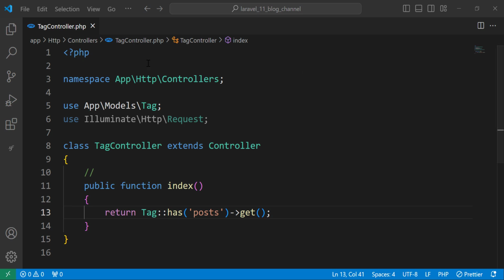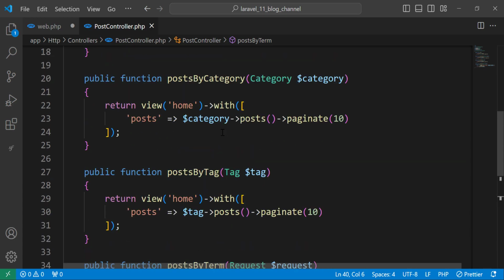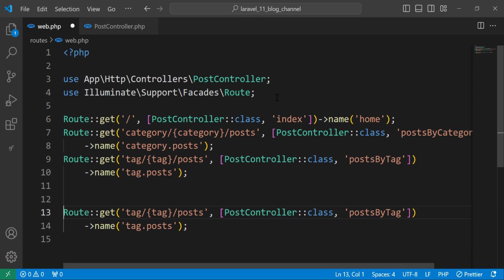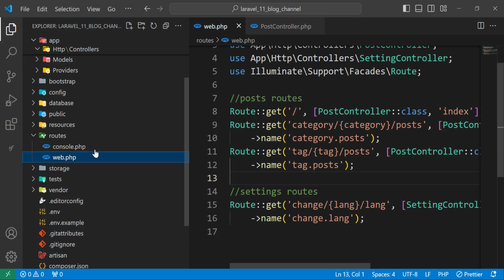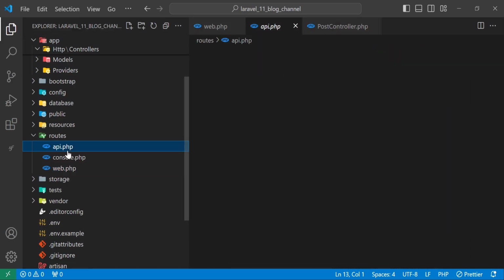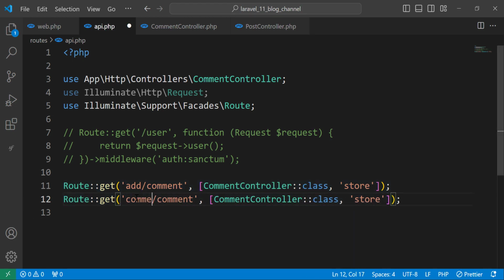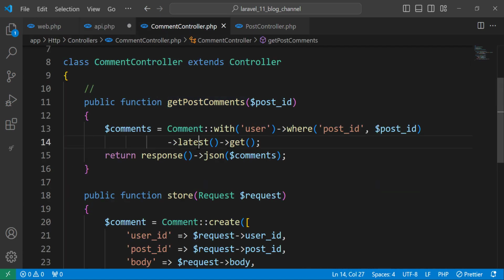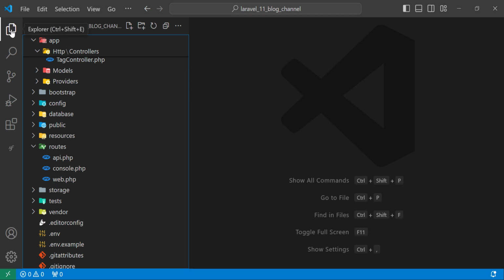Building a Blog with Laravel 11 & Vue js 3 Composition API -5- (Adding Routes)